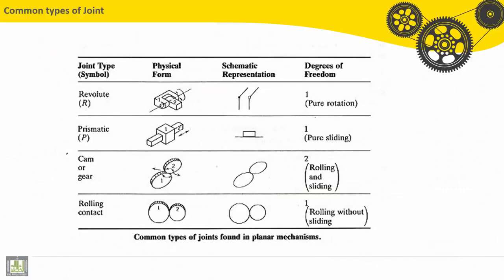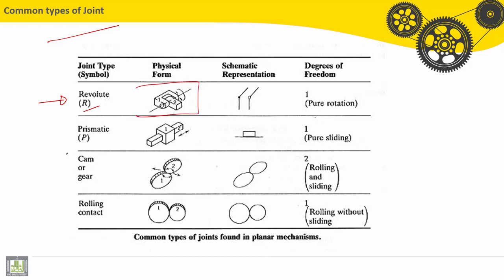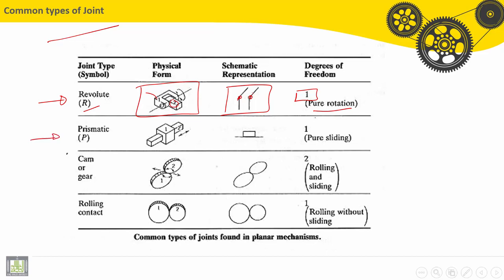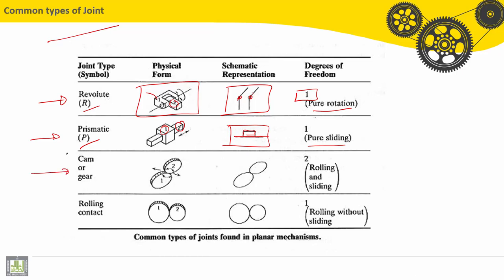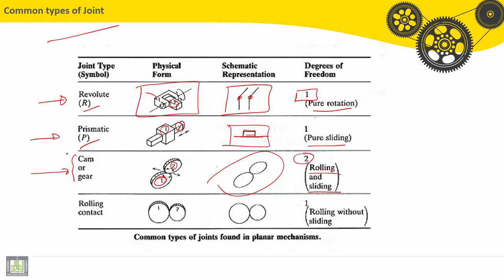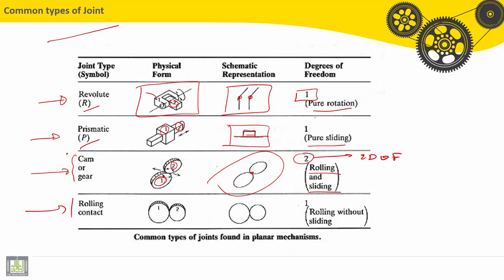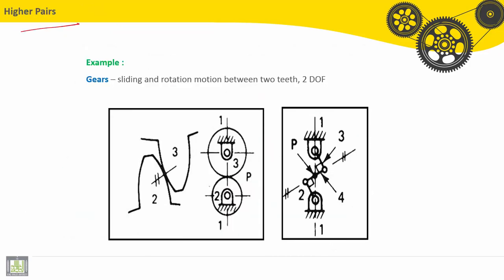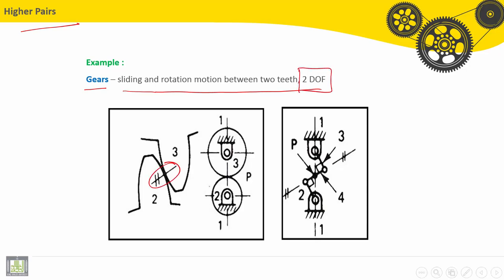Theory of machines | C2-L4 | Common types of Joint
الدرس 4 : Common types of Joint